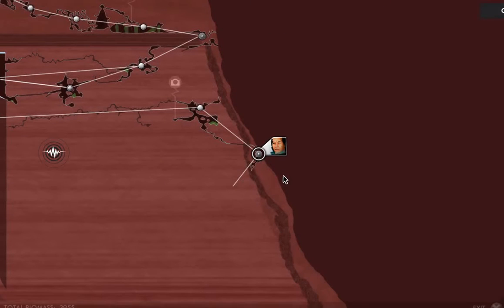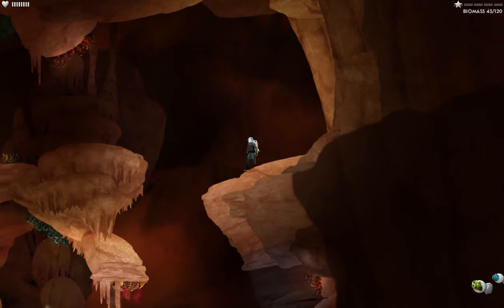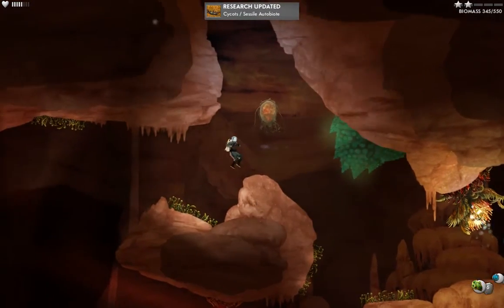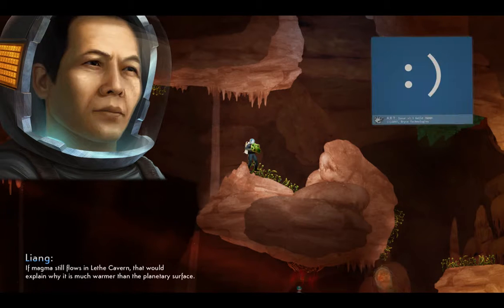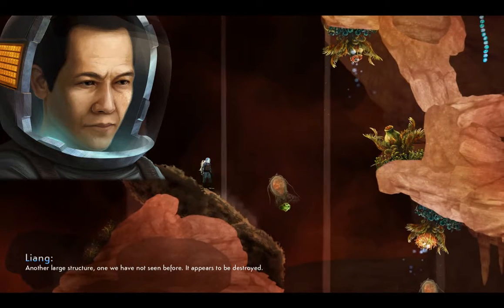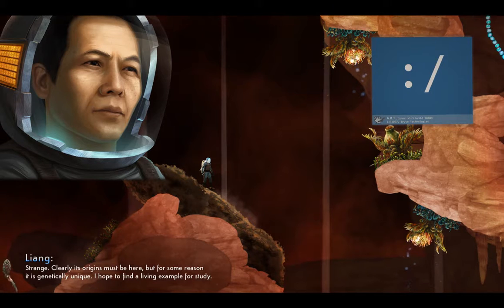I Play Therefore I Learn, Waking Mars (6).Headcrabs and the circle of life.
I get to play. You get to watch. Simple.

What we're playing: Waking Mars
What I'm rambling about:
- picking up new information
- exploring new areas
- applying intermediate skills
- scienc-y speculations

Tools: screen recording - Gregion 3.1; editing - VideoPad